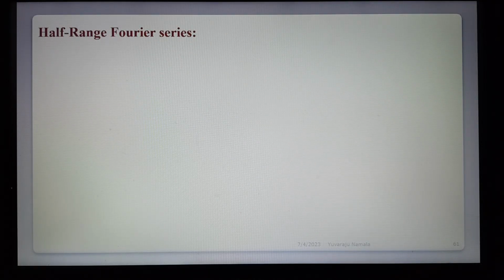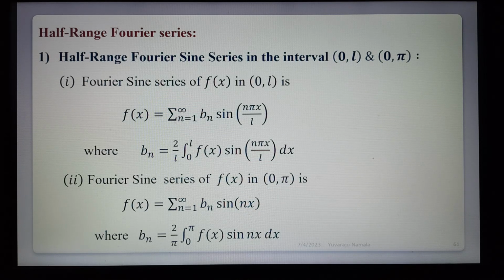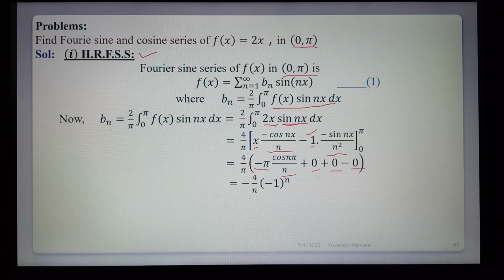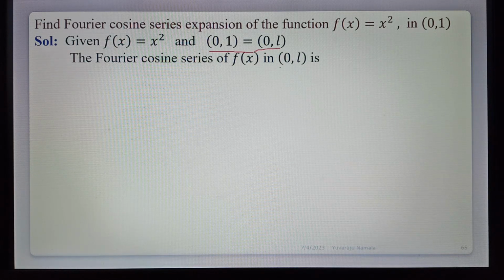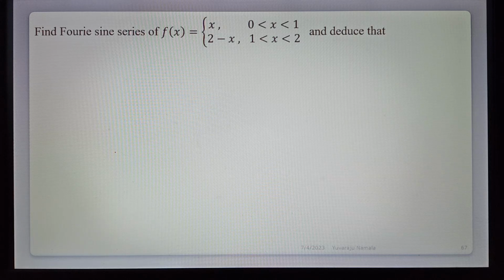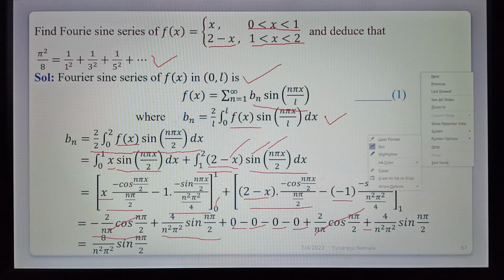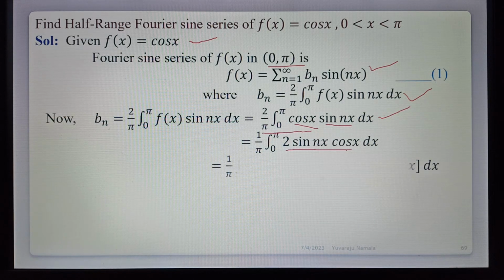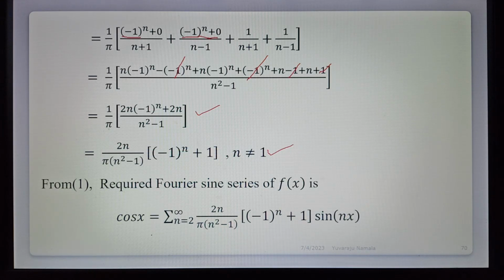Half range Fourier series expansions - Problems II Yuvaraju Namala II AR new world